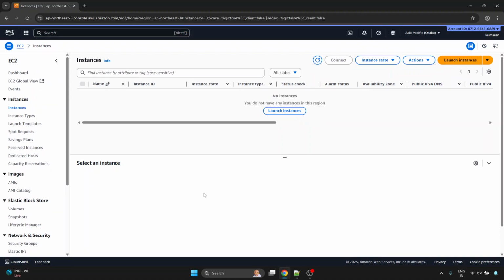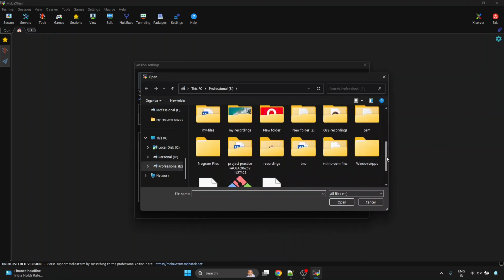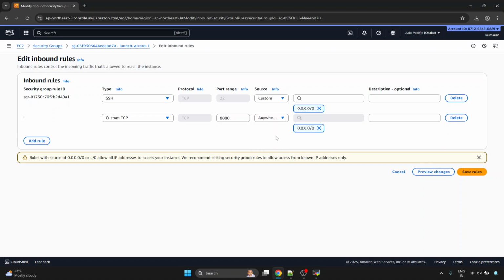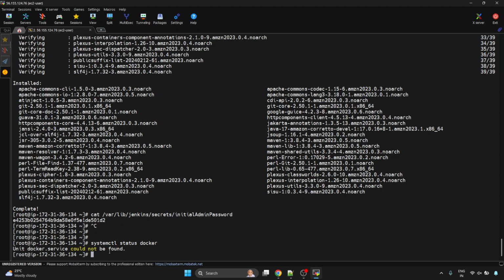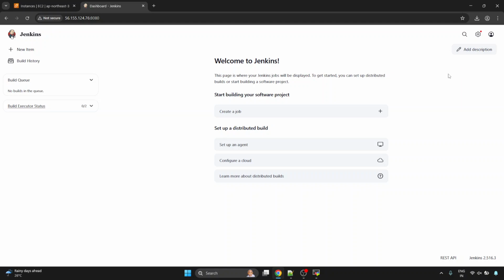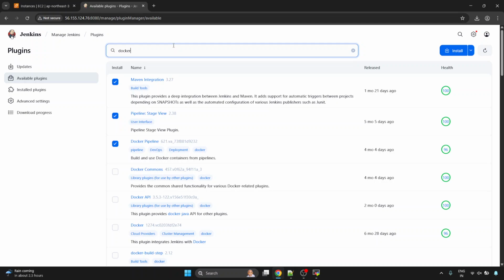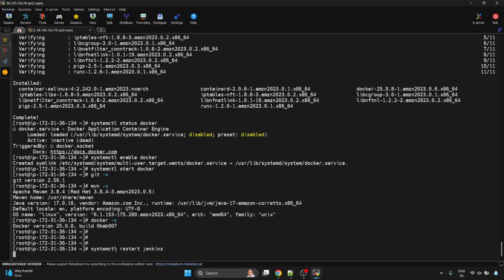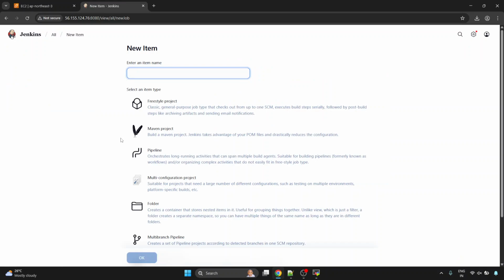Jenkins Setup CI/CD Pipeline with Docker Hub Deployment | Step-by-step ---Part1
In this video step-by-step Jenkins tutorial, you’ll learn how to set up a CI/CD pipeline that automatically builds a Docker image and pushes it to Docker Hub every time you commit code.

What You'll Learn:

1.Installing and configuring Jenkins

2.Creating a Dockerfile for your app

3.Setting up Docker Hub credentials securely in Jenkins

4.Writing a Jenkins Pipeline (Declarative or Scripted)

5.Automating Docker image build & push

Tools Used:

1.Jenkins (Installed on local or aws cloud VM)

2.Docker & Docker Hub

3.Git & GitHub (or any Git repo)

4.Jenkins Pipeline (Jenkins file)